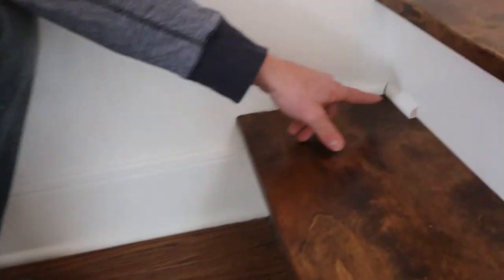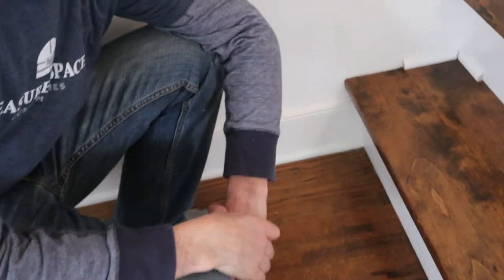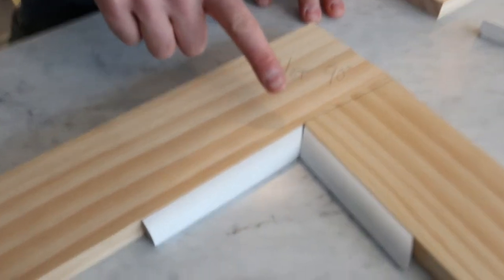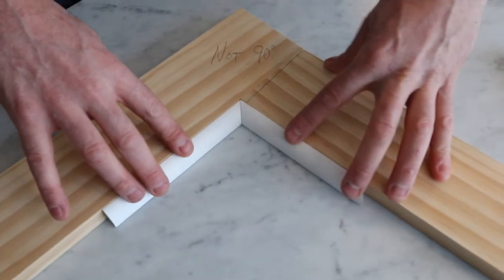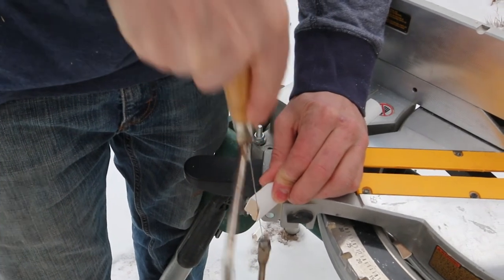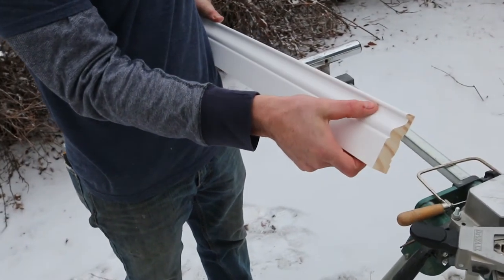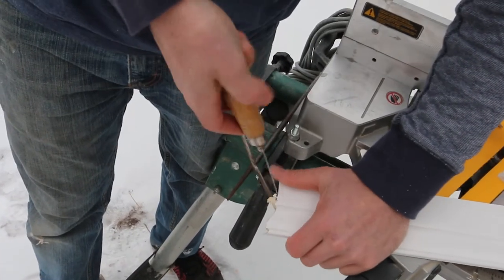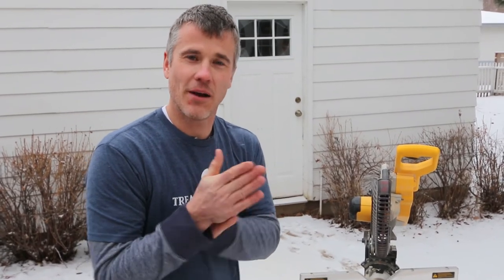Handyman Secrets - How To Do Coping So Your Trim Looks Clean & Awesome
Laying new trim? Use this coping method so it looks clean all the way around.